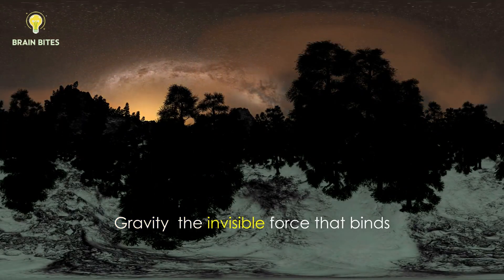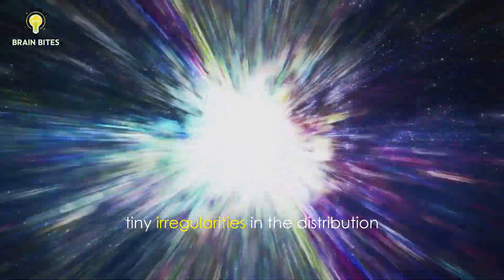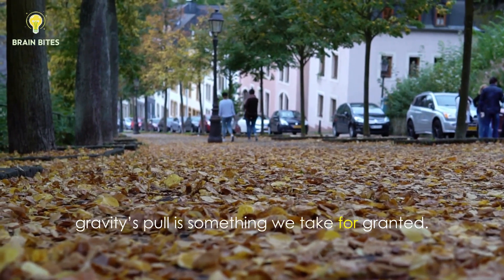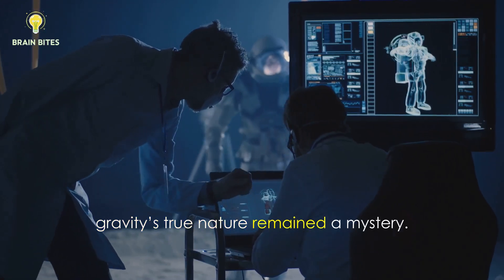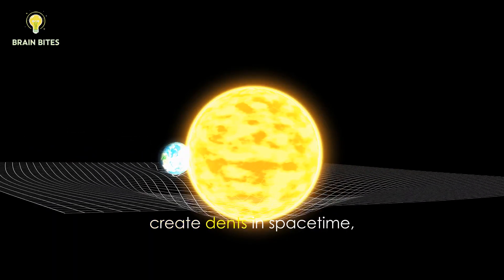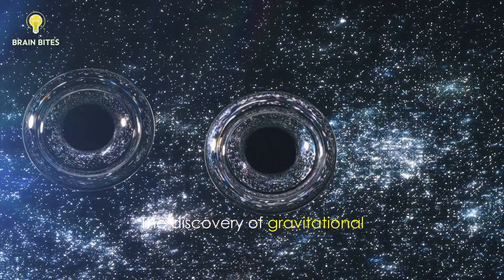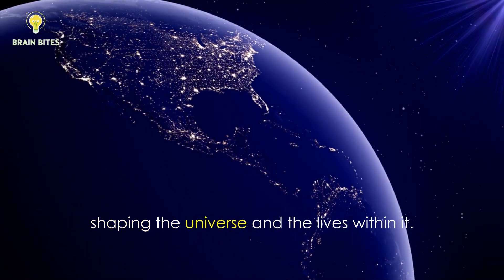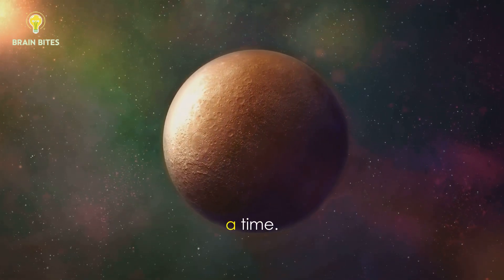The Origins of Gravity Explained: How It Shapes the Universe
How does gravity shape our universe? In this captivating video, we explore the incredible origins of gravity, from its cosmic beginnings with the Big Bang to Einstein’s groundbreaking theories that transformed our understanding. Discover how gravity creates stars and galaxies, how it governs our everyday lives on Earth, and the mysteries that still perplex scientists today. Perfect for science enthusiasts and curious minds alike, this journey dives deep into the invisible force that connects us all.

Join us as we unravel the secrets of gravity!

OUTLINE:

00:00:00 The Force That Holds Everything Together
00:00:23 The Birth of Gravity in the Universe
00:01:02 Understanding Gravity on Earth
00:01:48 Einstein’s Revolution
00:02:27 Gravity’s Mysteries and Future Exploration
00:03:06 Gravity’s Eternal Pull